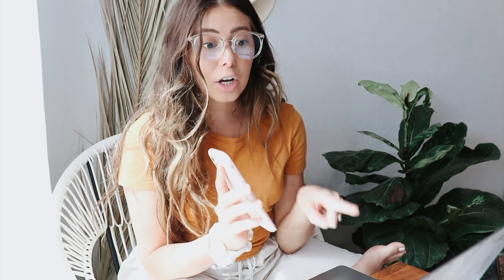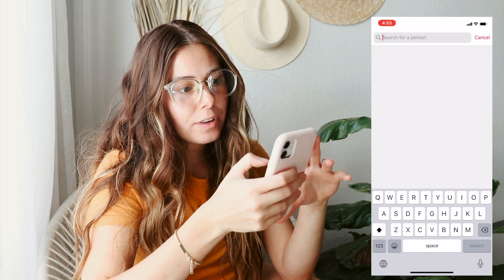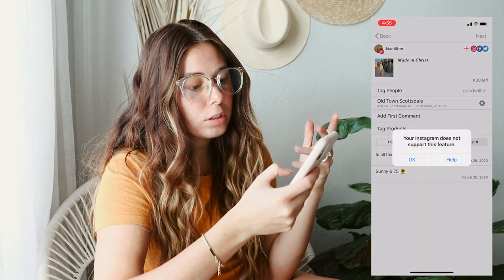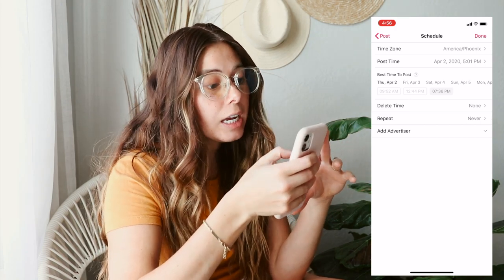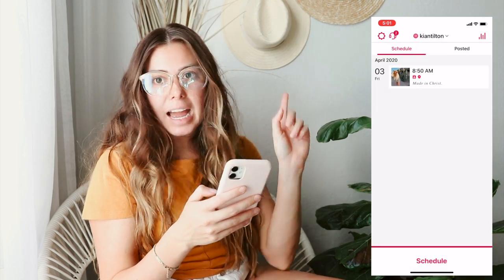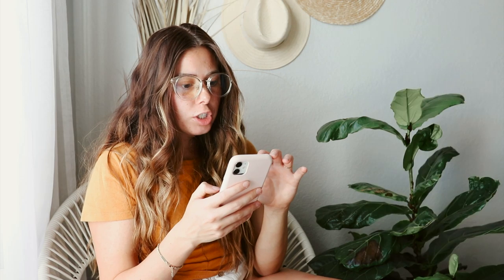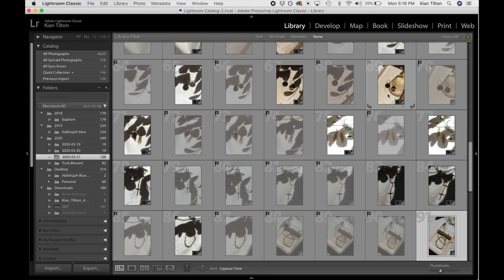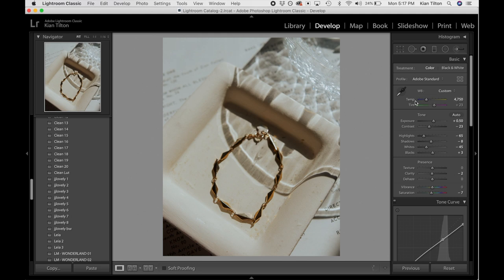Social Media Manager⎮ Instagram Tips 📸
**APPHI IS NO LONGER RUNNING**

Hello everyone! I am excited to give you more of a behind the scenes look of what I do for work. I know some of you are interested in a career in social media management. Freelance social media isn't a career field we know much about and it is hard to find information on what it's like to work in social media. I hope this video gives you some insight!

“Do not be overcome by evil, but overcome evil with good." Romans 12:21

MY BIBLE ✾
DSLR Camera ❃
Ring Light ✾
Box Lights ❃
Vlog Camera ✾